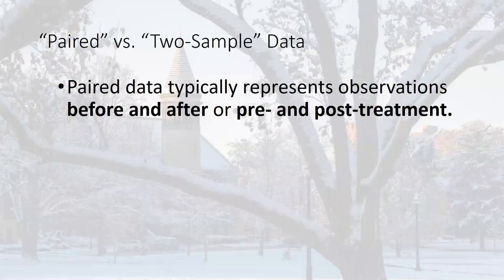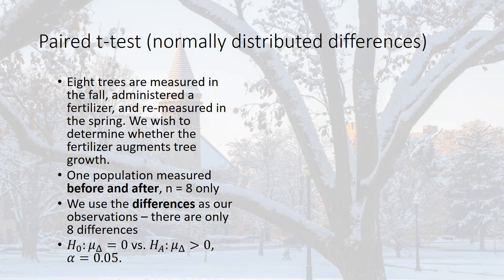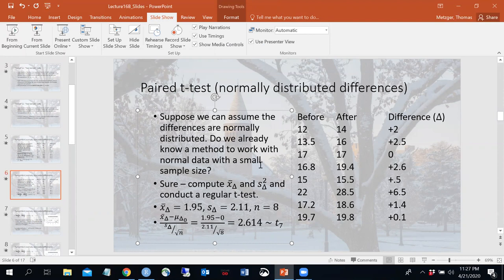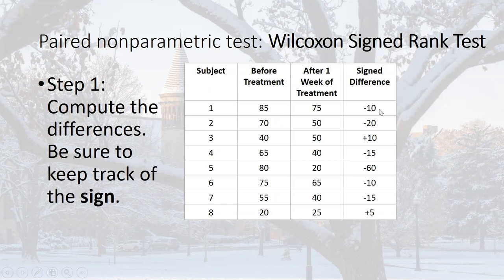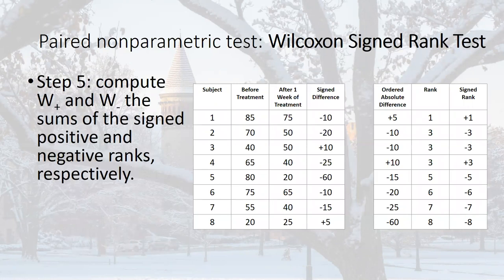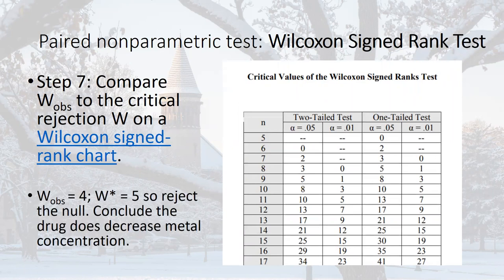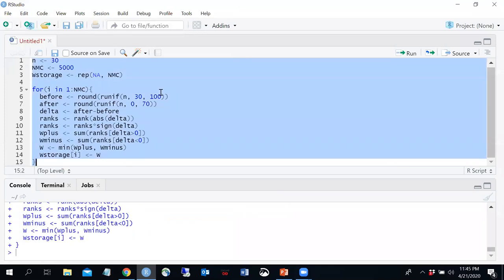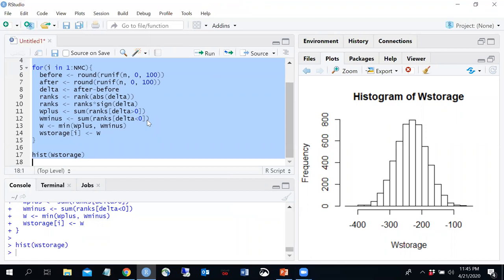Stat 3202 Spring 2020: Lecture 16B Paired Tests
Paired t-tests, and nonparametric Wilcoxon signed-rank tests